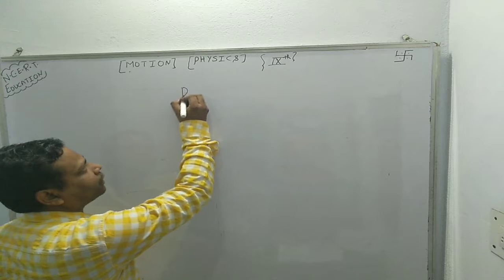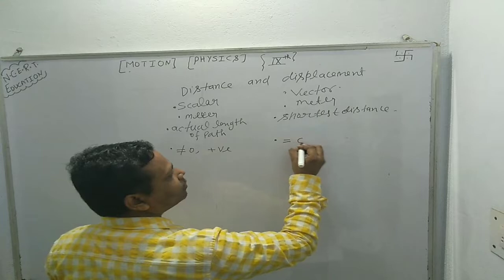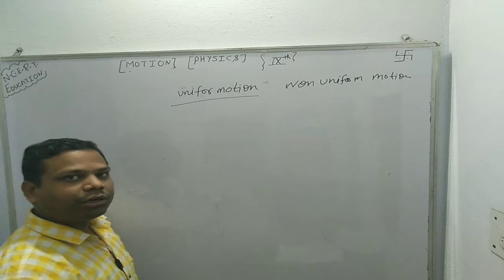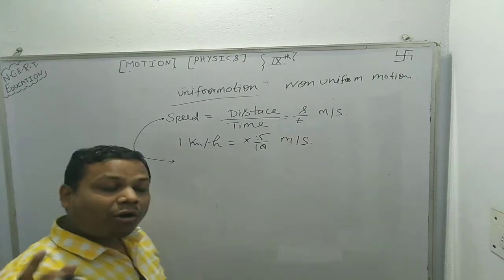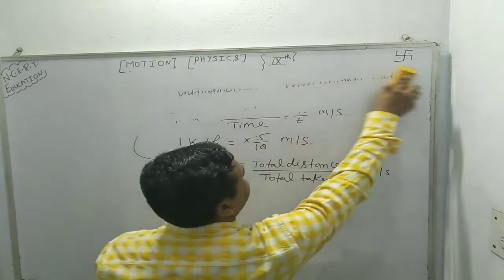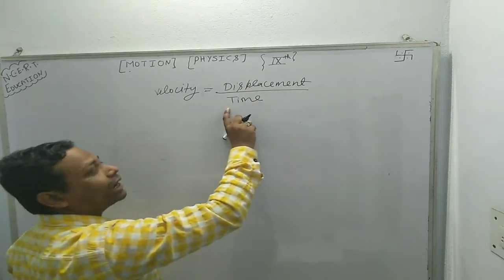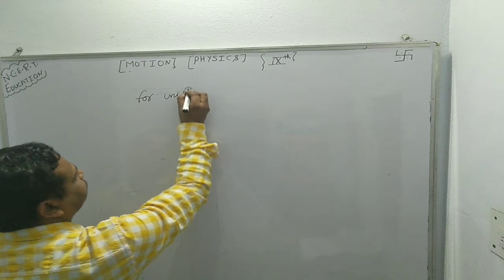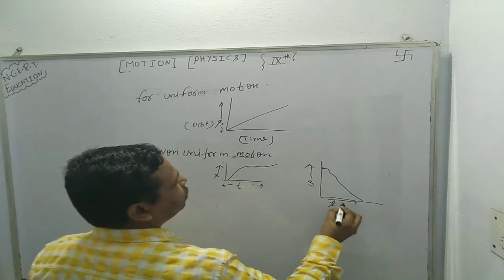NCERT@physics@motion@part2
motion part 2
For class 9 and competitive exam